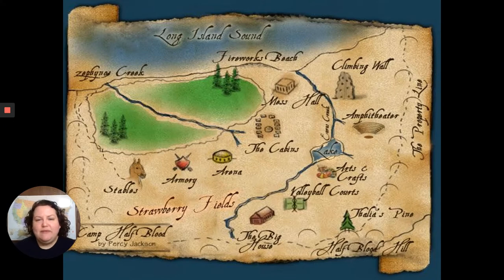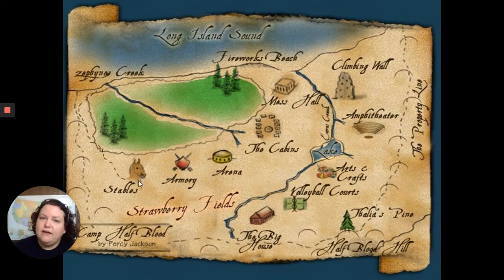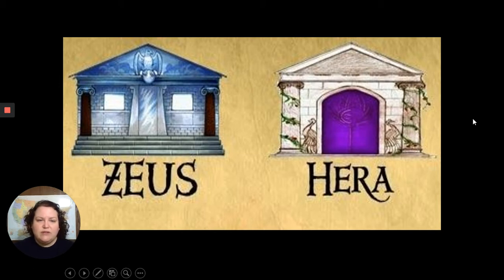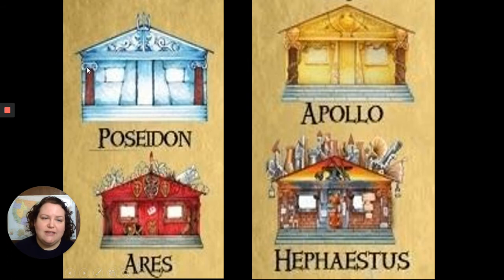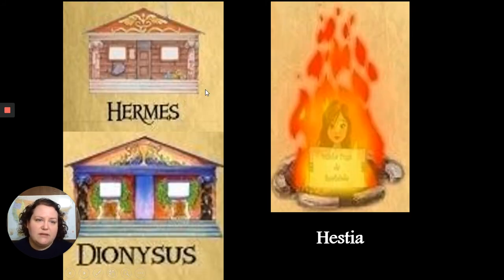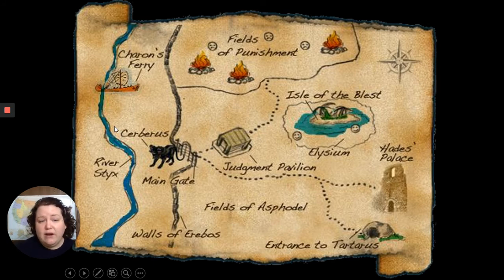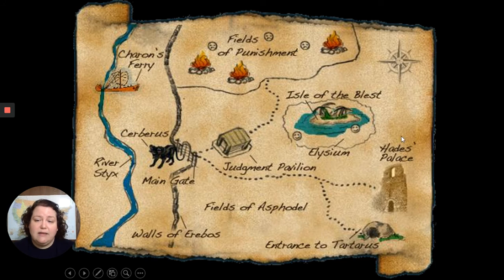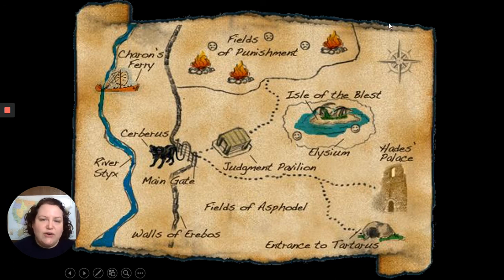Greek Mythology 6 Camp Half Blood and the Underworld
An educational slideshow about the layout of Camp Halfblood and the Underworld based on information from The Lightning Thief by Rick Riordan.